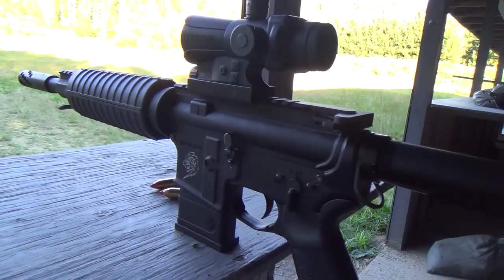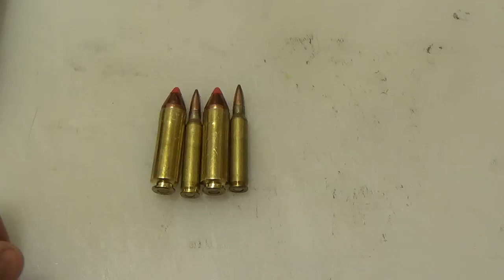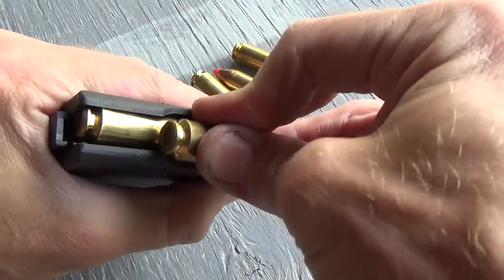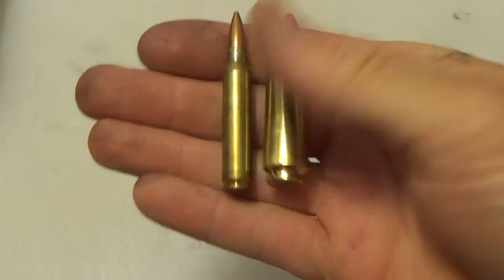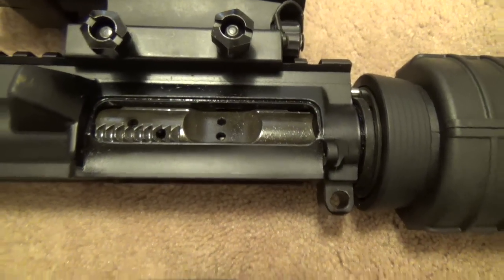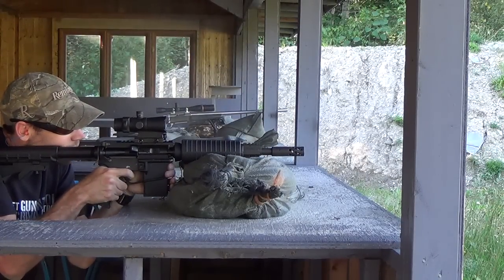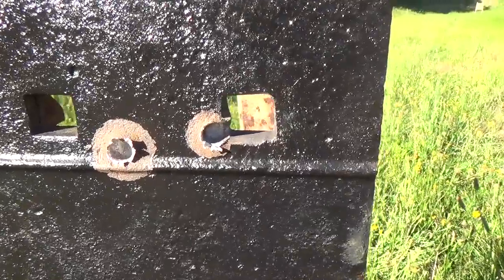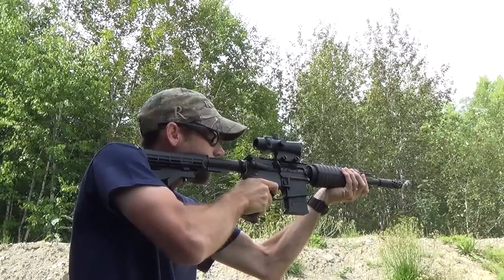AR-15 .50 Beowulf Review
Table top and range review of the .50 Beowulf cartridge.